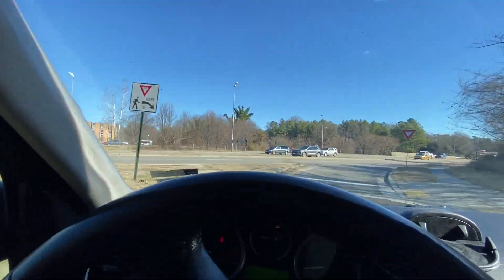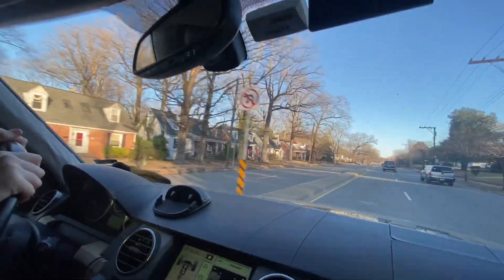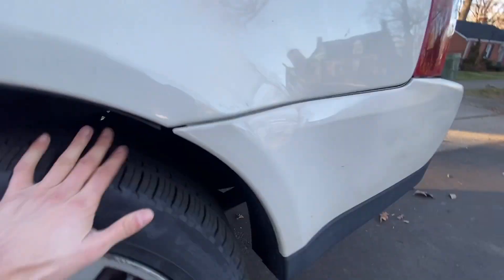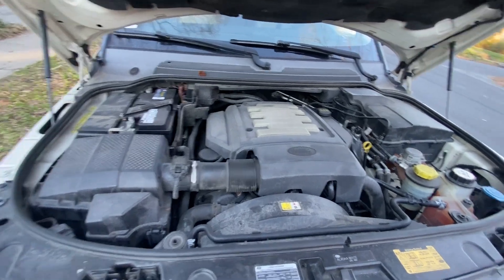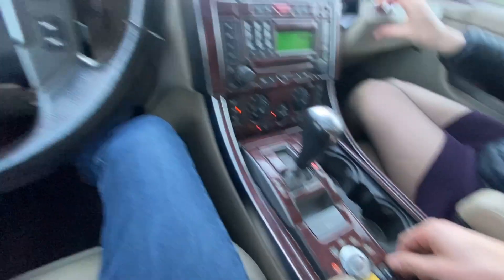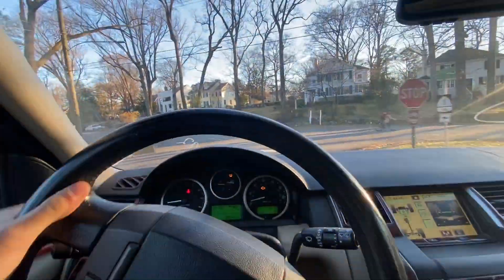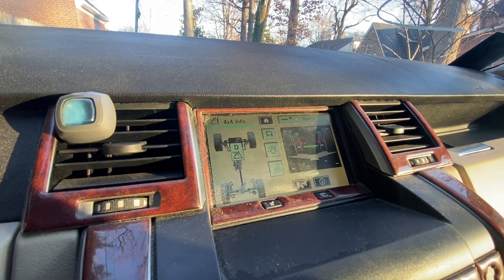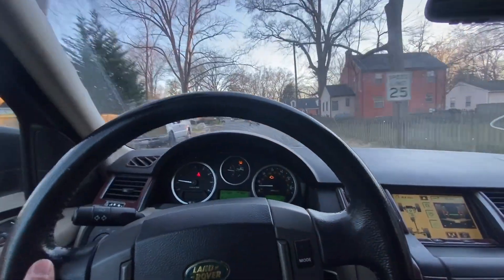(PT.I) 2009 L320 Range Rover Sport - We're Buying MORE Range Rovers!! (One of FOUR!!)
SO, have we lost our collective minds or should we keep buying these wonderful machines. You decide.